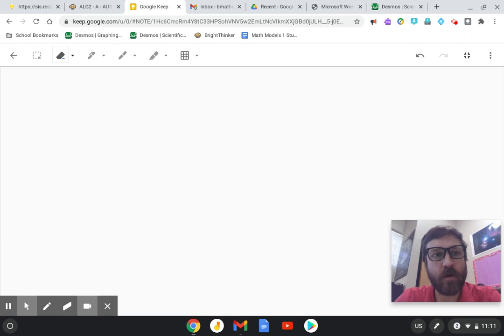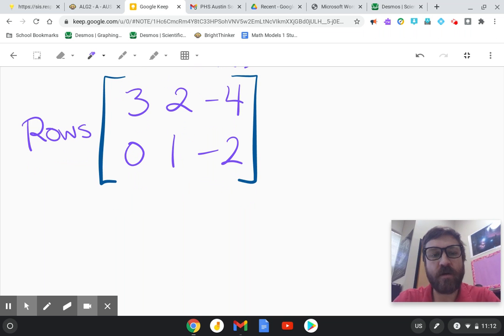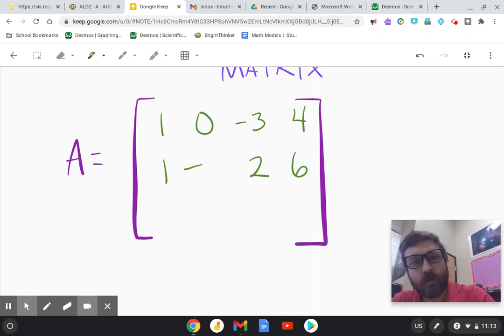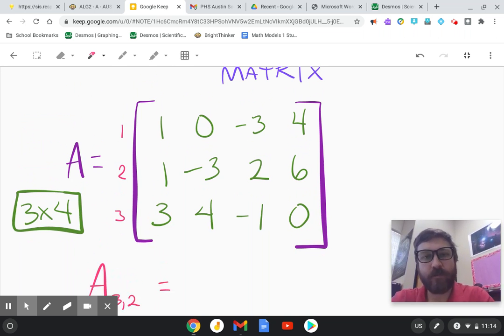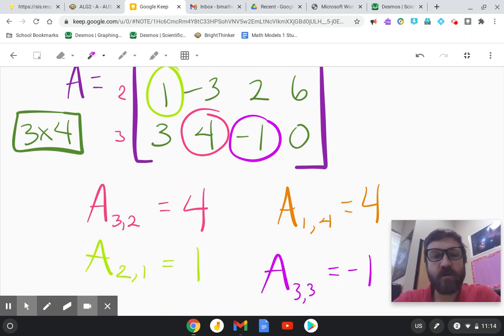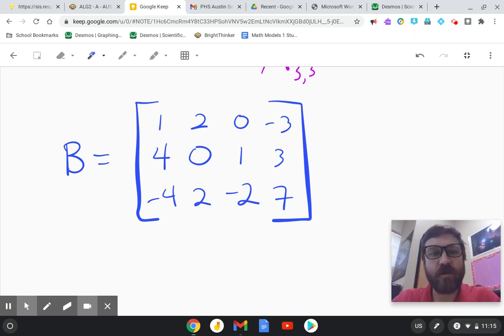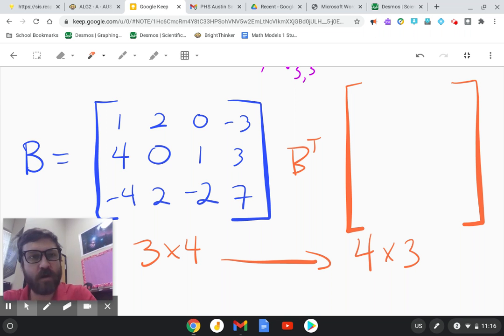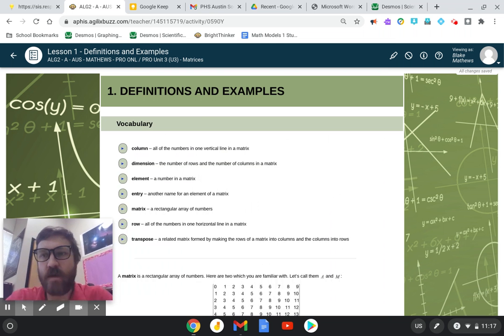Algebra 2 Unit 3 Lesson 1